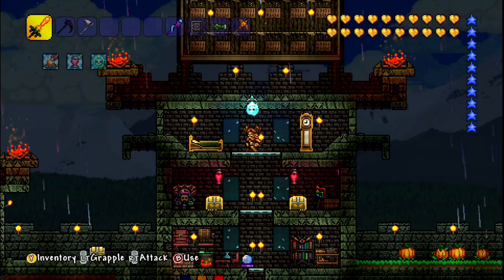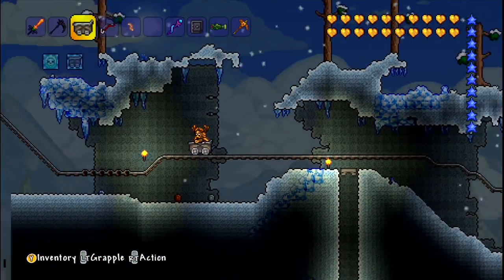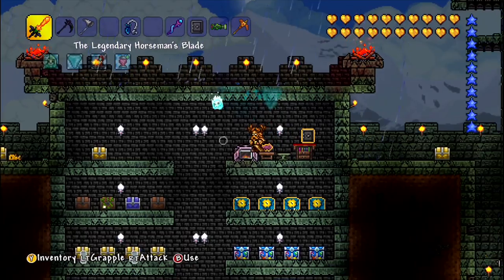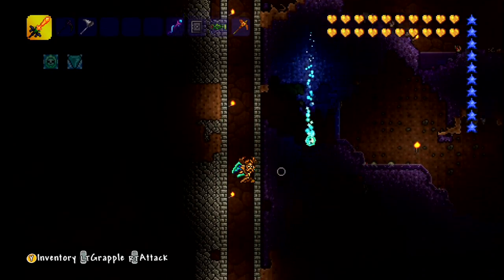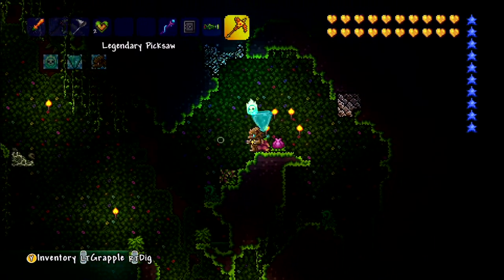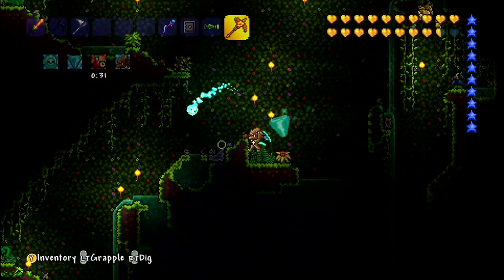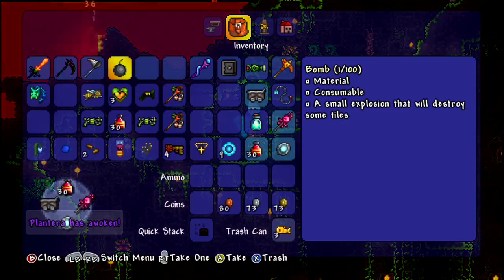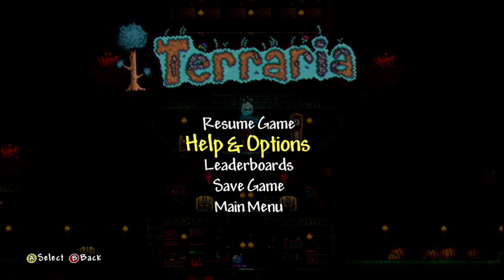Terraria Part 544 - PRIDE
Welcome to my Let's Play of Terraria! I've played this game for countless hours, but with update 1.08 out now (equivalent to PC 1.2.4), a lot more content has been added! With new recipes, new NPCs and new things to do, will I be able to survive?
In today's video we purchase some new items from the Travelling Merchant, and then catch a sky high fish for the Angler. Once we bring in the quest fish we are rewarded with the Fish Hook! Afterwards, we go and hunt the final few Planteras.